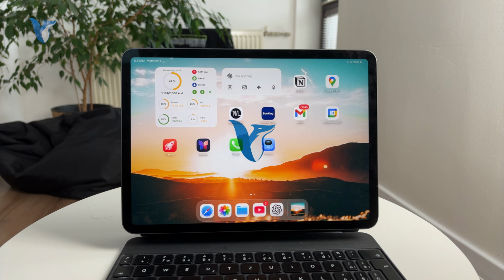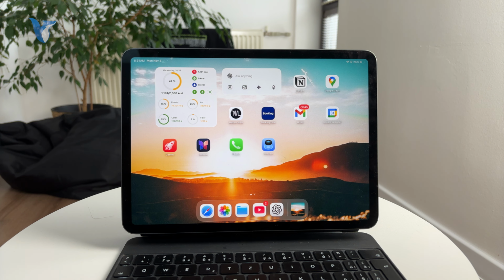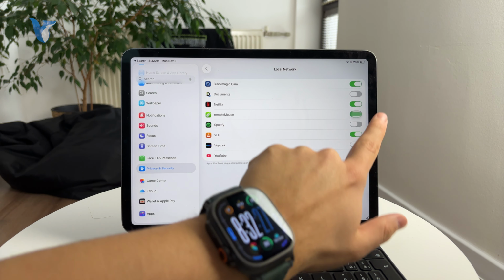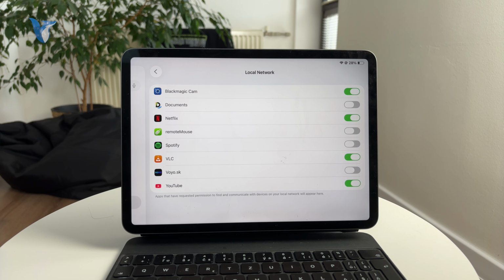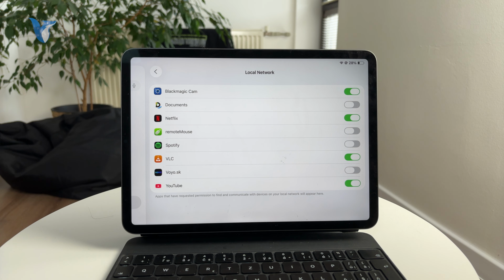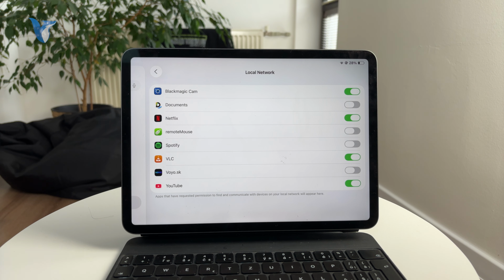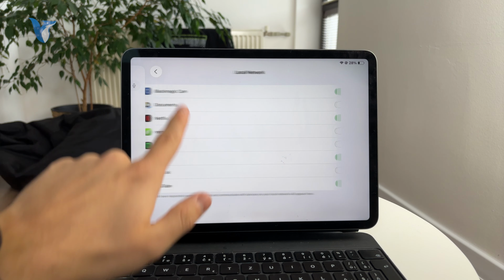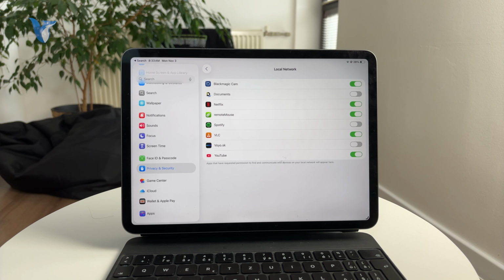How to Allow Local Network Access on iPad (tutorial)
Want to connect your iPad to other devices on the same Wi-Fi network? This video shows you how to enable local network access in a few simple steps.